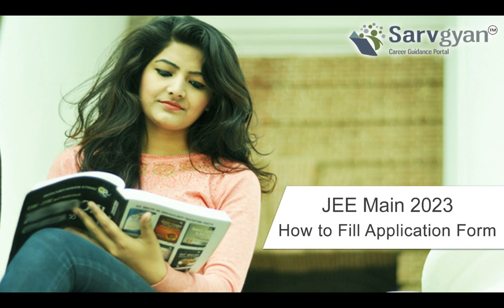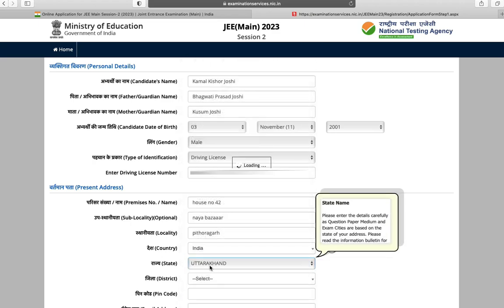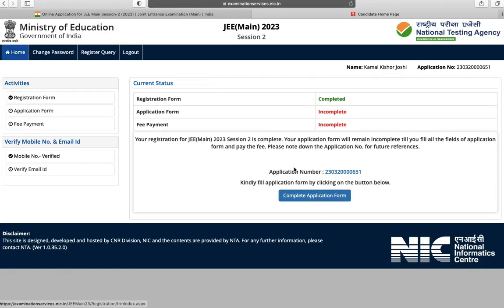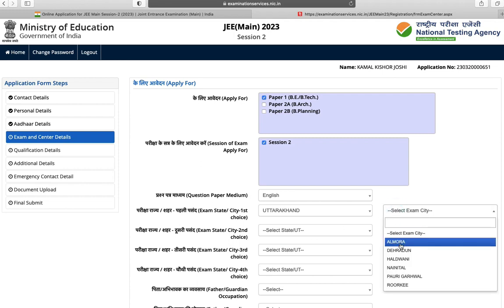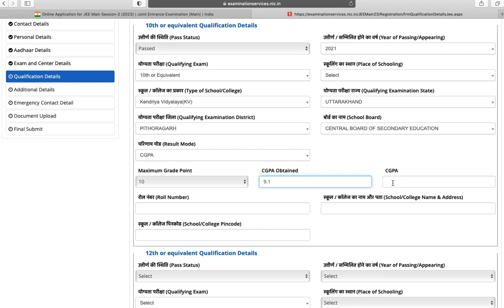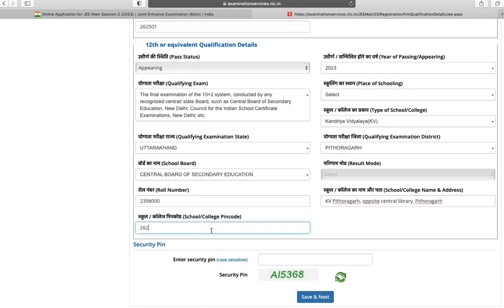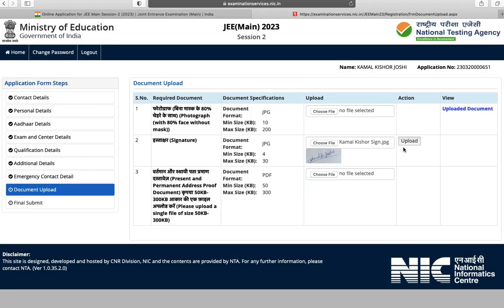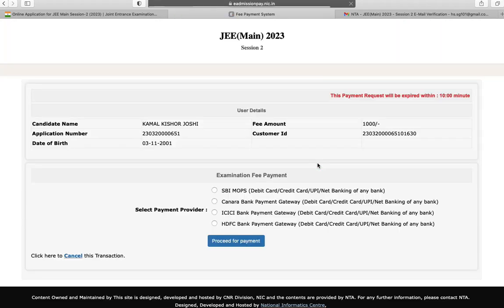JEE Main 2023 Application Form | How to Fill Form | How to Apply with Step by Step Guide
JEE Main (Joint Entrance Exam) is a national-level engineering entrance examination for B.Tech/B.Arch/B.Plan courses. The exam is conducted by National Testing Agency (NTA).

Through JEE Main 2023 entrance exam candidates can get admission in IITs, NITs, IIITs, CFTIs & other govt. & private engineering institutions. The exam is conducted in online (computer-based) mode.

JEE Main 2023 Application form for session 2 is available from 15th February 2023. Check how to Apply for JEE Main 2023 with step by step detailed procedure.